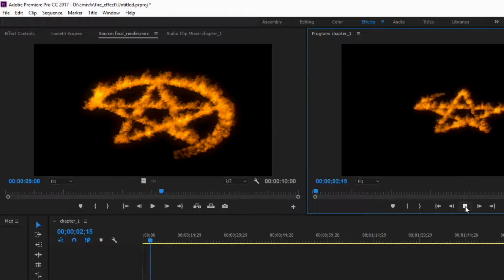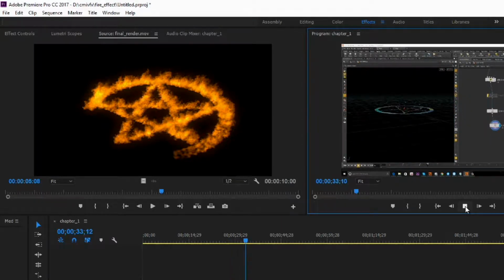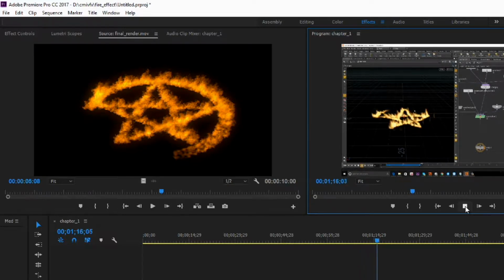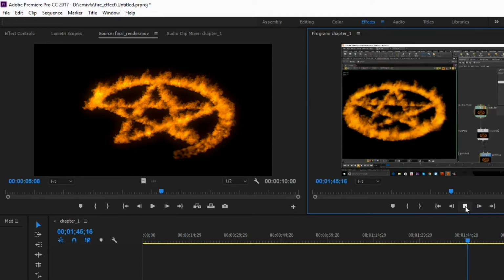Houdini Flames and Fire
In this tutorial, we’re going to talk about pyro flames and fire inside of Houdini.

We’re going to start by creating the shape and source to our pyro solver in Houdini. We’re going to discuss techniques for using and animating our source. After creating our source, we’re going to create clusters into our simulation so our simulation will be much faster than just creating one big grid.

After creating our clusters, we’re going to switch into the pyro and we’re going to create a pyro from scratch and play with settings to get some nice, cool looking effects. After simulating a high-res simulation, we’re going to play with the shaders to get a nice fire effect. Then we’re going to go back and see what changes need to be done in order to make our final rendering.

Then, I’m going to show you how to submit your render the Fox Renderfarm, which is a really fast rendering and simulation farm.
After that, I’m going to show you some quick compositing and color correction that can be done inside of Houdini, but I’m also going to tell you how you can take it further from there and make your effect look even better.

I hope this tutorial will help you understand flames and fire inside of Houdini. Let’s get started!